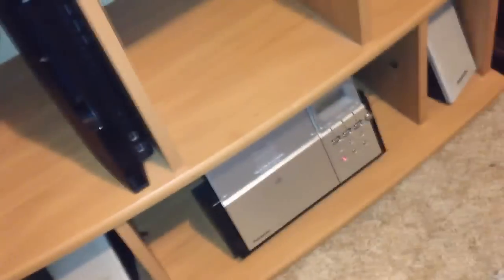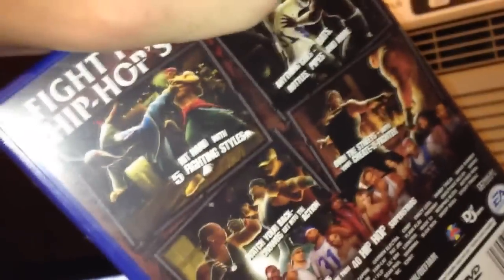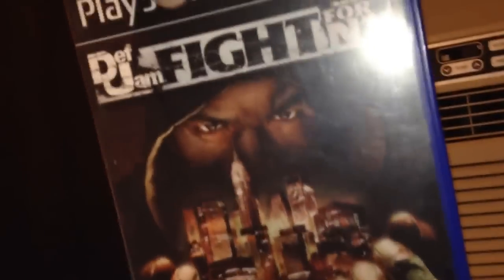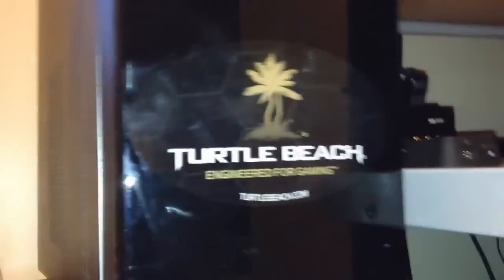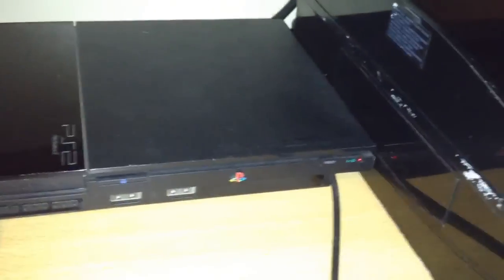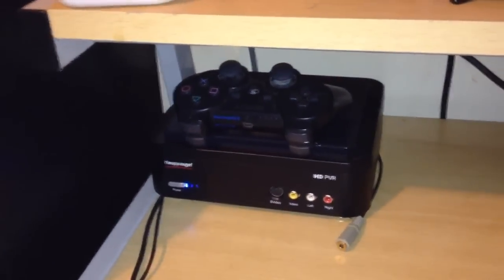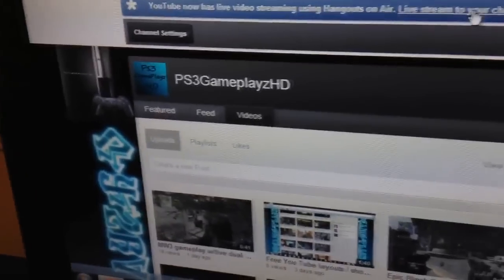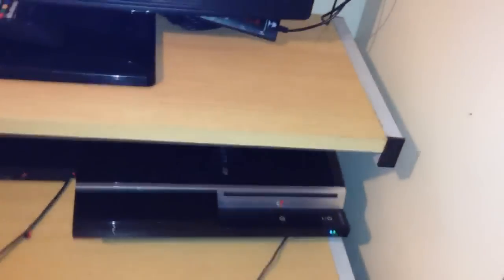PS3GameplayzHDs Gaming Setup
Can we get 15 likes on this gaming setup from PS3GameplayzHD

Comment what you feel about the video, by you commenting you are in for a chance to be featured in (channel of the week and get put in sub box/featured channels for 1 whole week, Feel free to comment any improvements. Dont forget clips can always be sent in too our channel.

andy72xbox